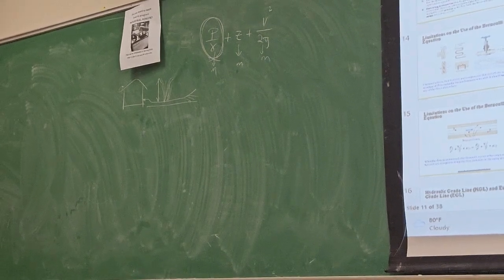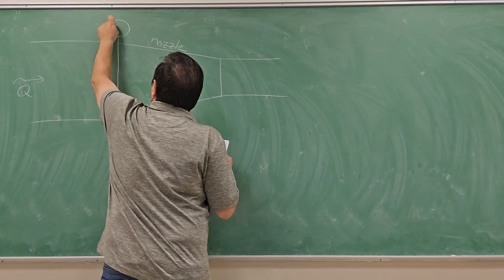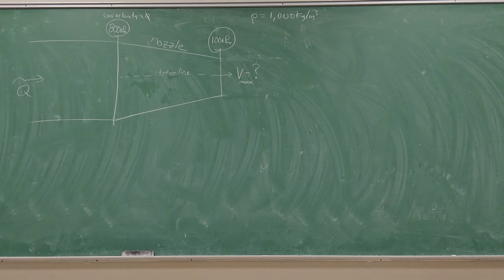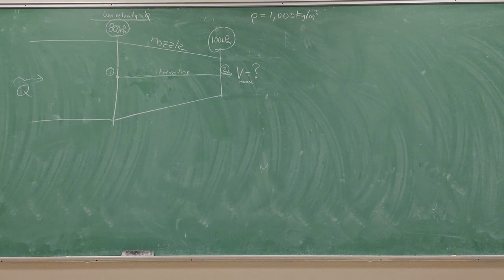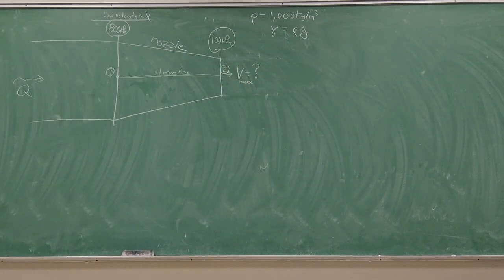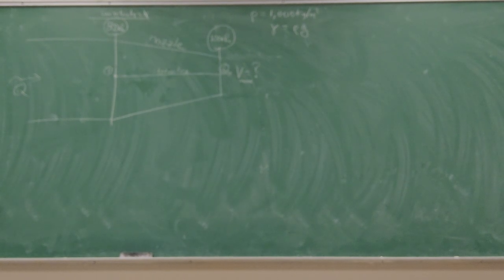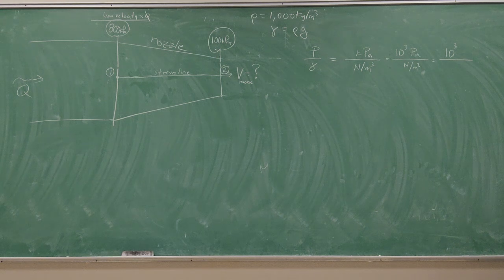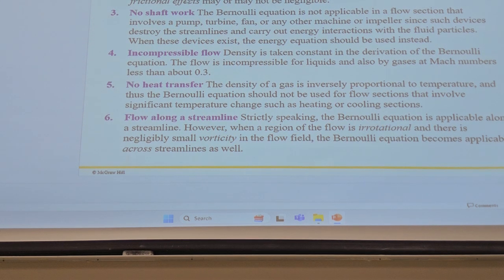Nov 5th part 6 therm fluids